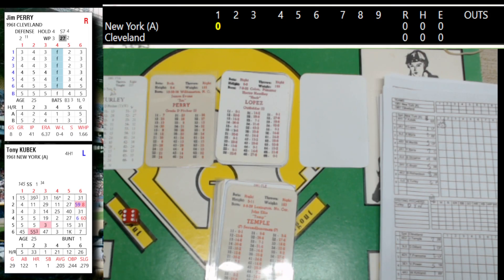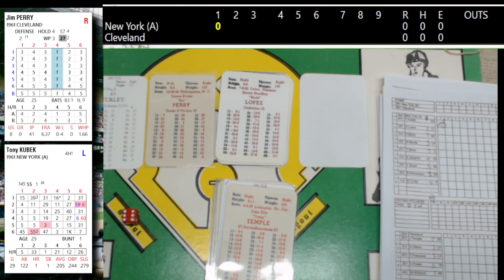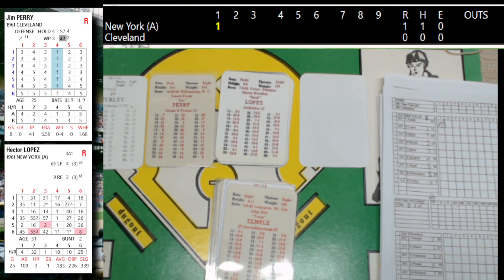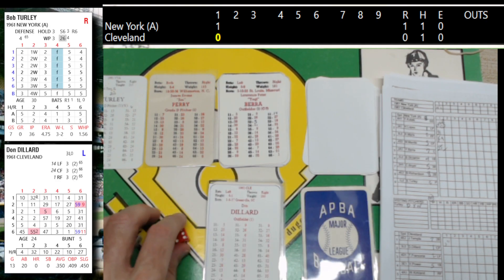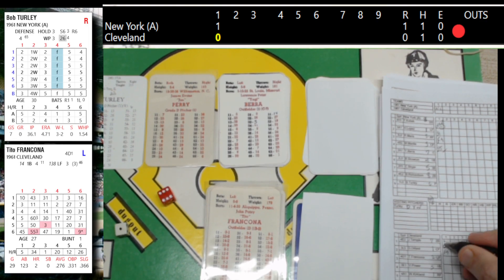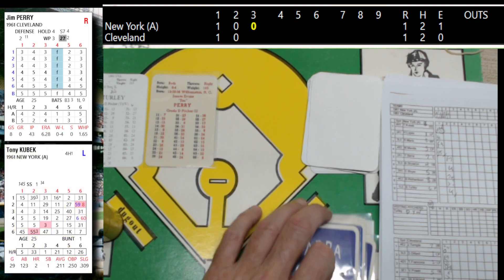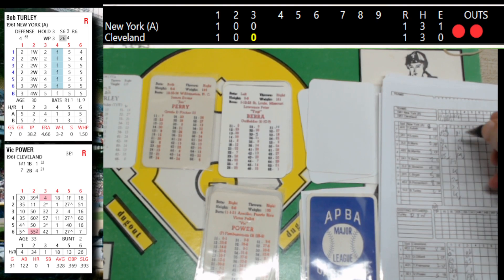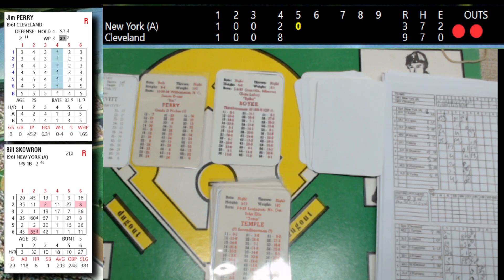'61 Yankees APBA Vintage Cards and Dice!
A blast from the past. Tabletop baseball the way its meant to be played!